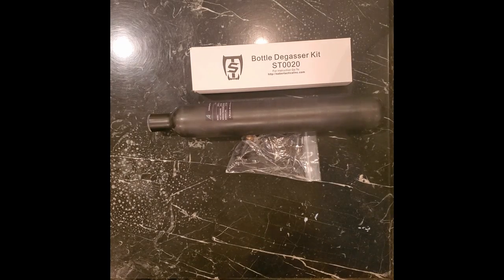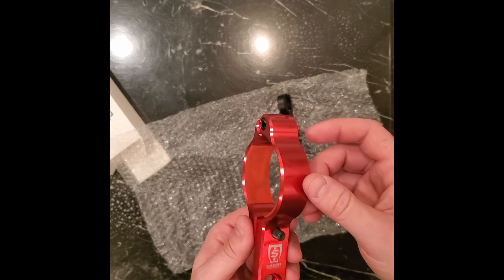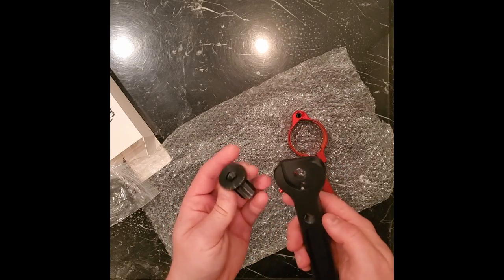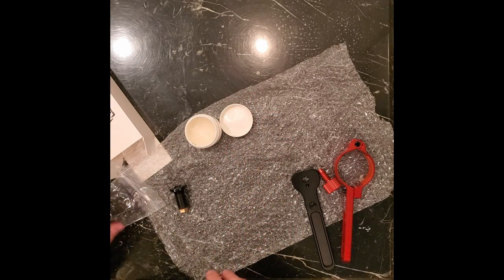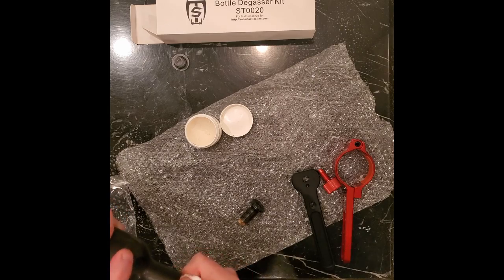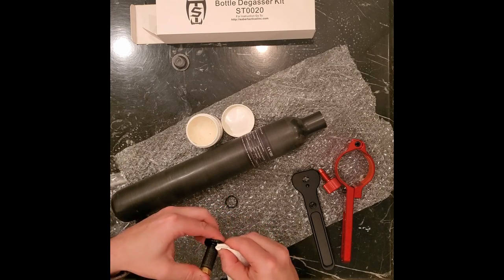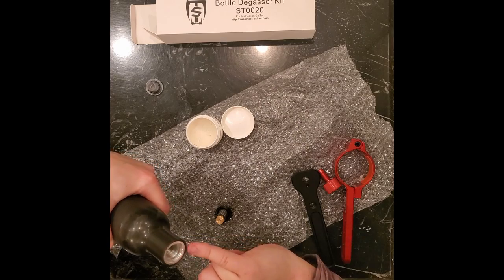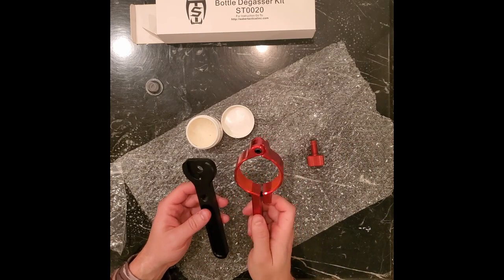Saber Tactical Bottle Degasser Review and FX Valve Installation on 700cc tank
Here I look at the Saber Tactical Bottle Degasser and use the tool to install a valve on a new 700cc tank
700cc 300 bar bottle - CHEAP!!!